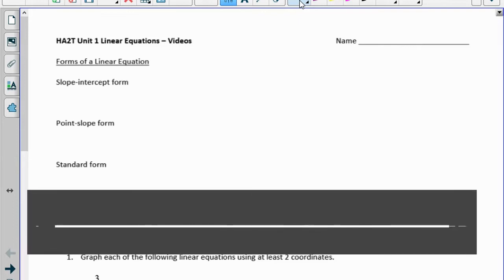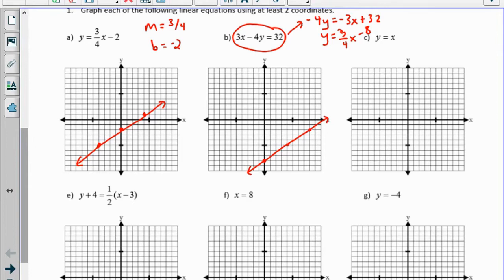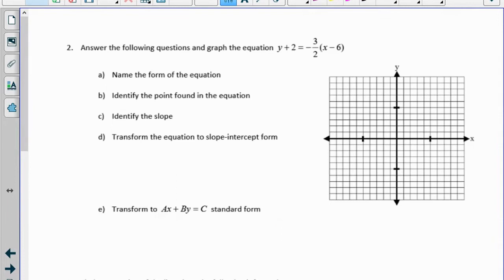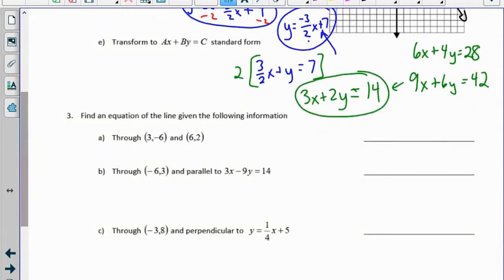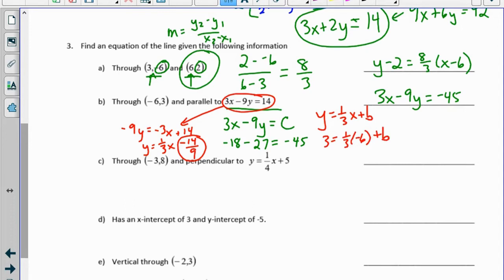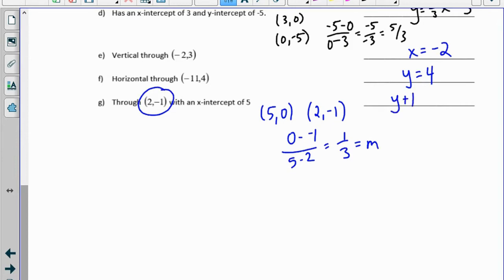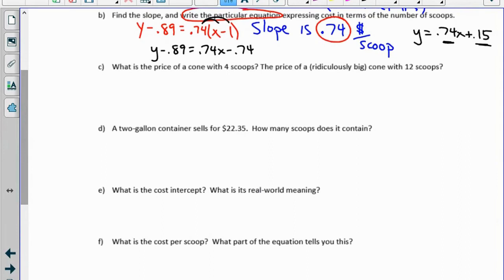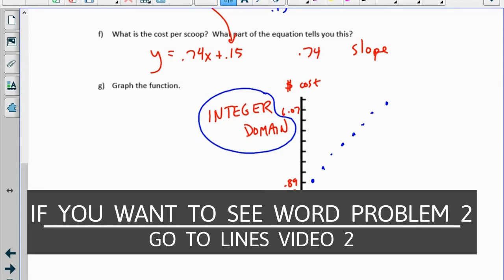Lines Video - Condensed for Remote Learning